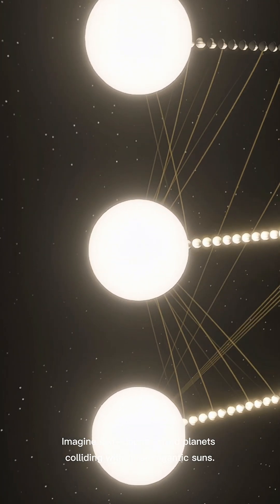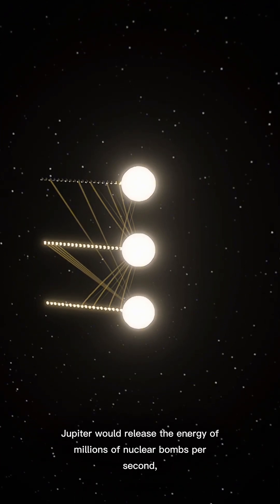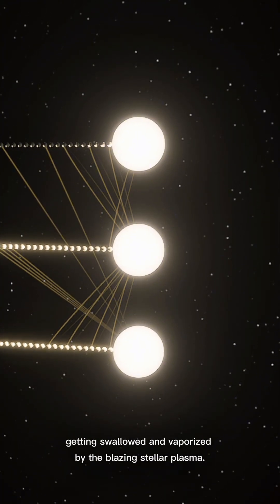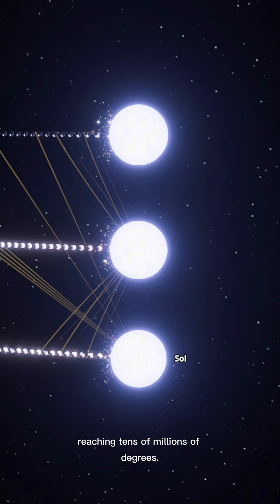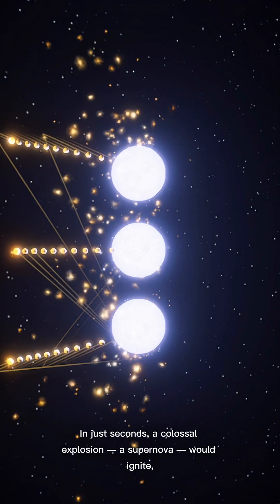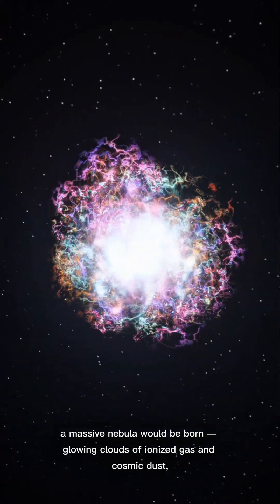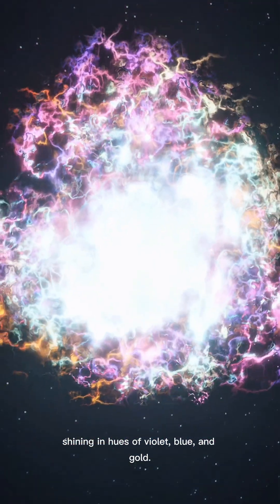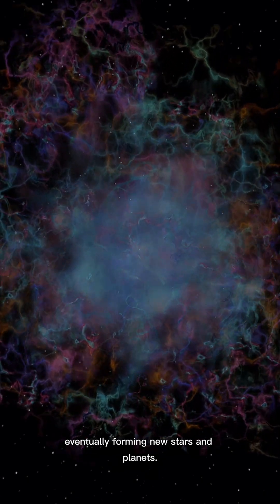60 Jupiters vs 3 Suns😱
Space & cosmos